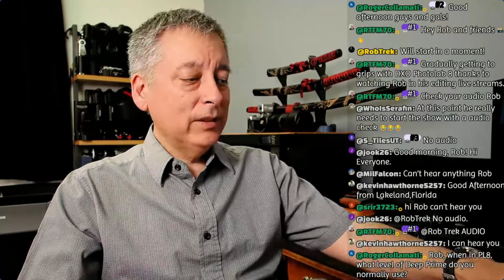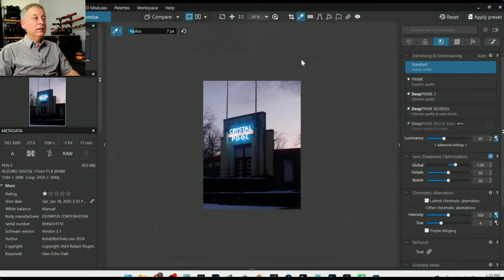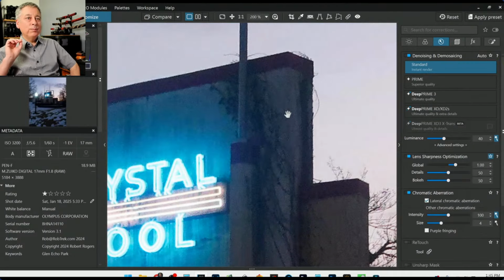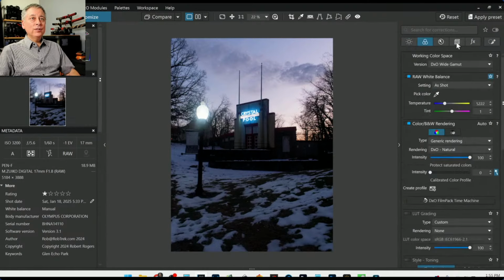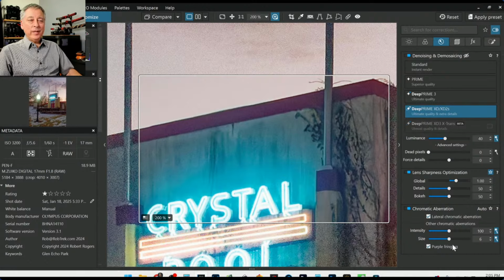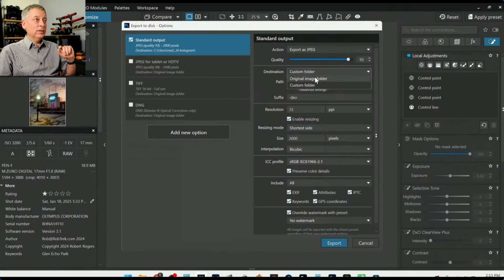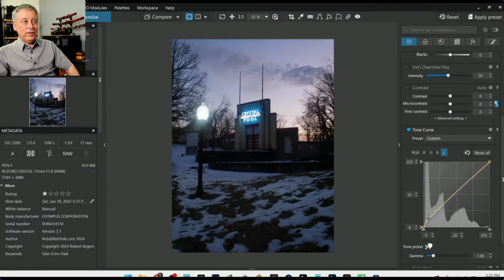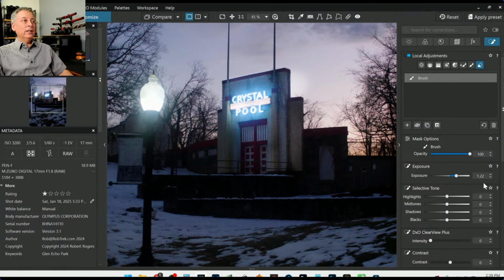LIVE Demo & Open Q&A for DxO Photolab 8, Nik Collection 8, PureRaw 5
Use this code: JULY25
I've been personally using DxO software for years and can highly recommend it.  Be sure to check out my weekly photo editing streams using DxO Photolab 8.  The discount is for NEW customers to DxO.

DxO Photolab 8 Workflow
1. Adobe Bridge: Import to folder
2. Optical & Denoise: Apply DxO Preset
3. Composition: Crop and Perspective Corrections
4. Adjust White Balance
5. Selective Tones: Highlights, Shadows, Midtones , Whites
6. HSL Color Wheel, Vibrancy & Saturation
7. Local Adjustments: Control Points, Control Lines, Brush
8. Export as JPG in sRGB color Profile